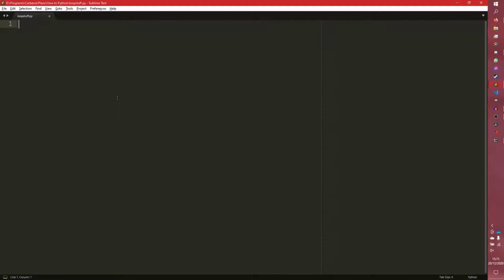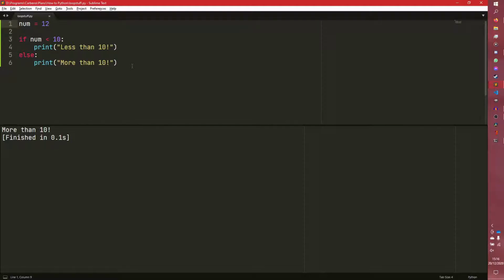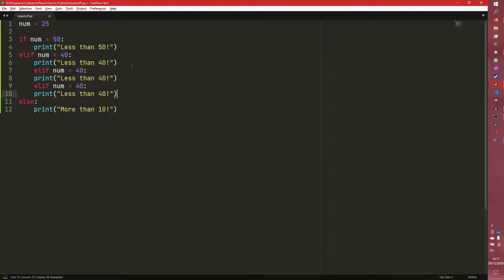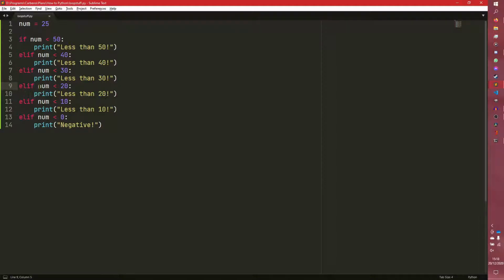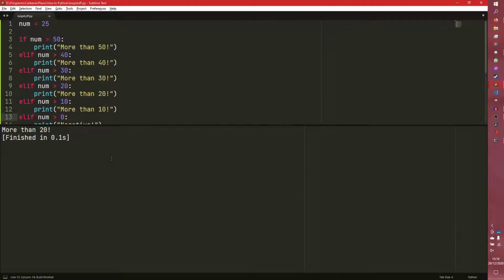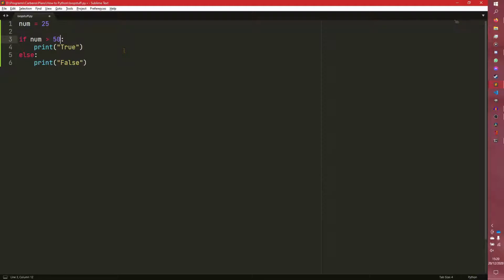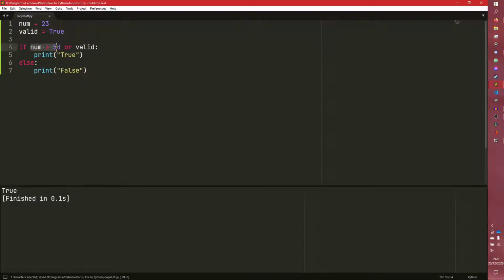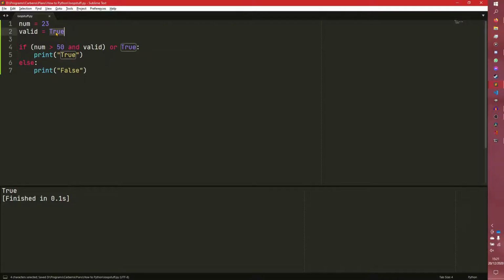If statements - How to Python - Basics 8